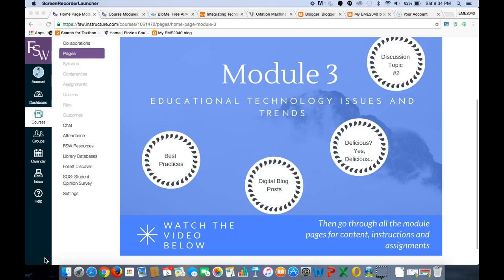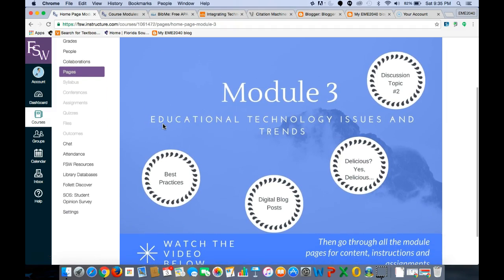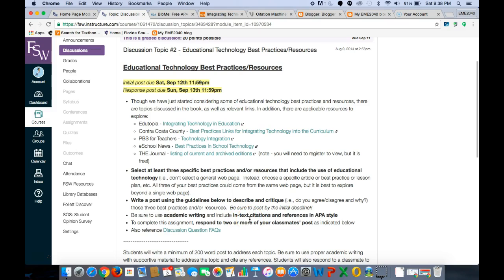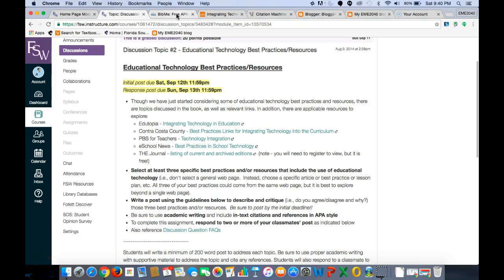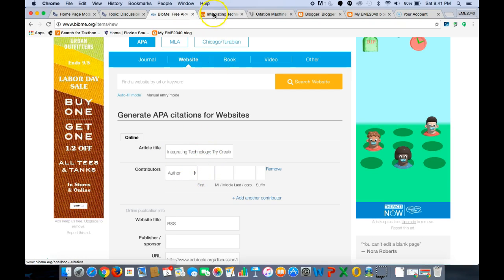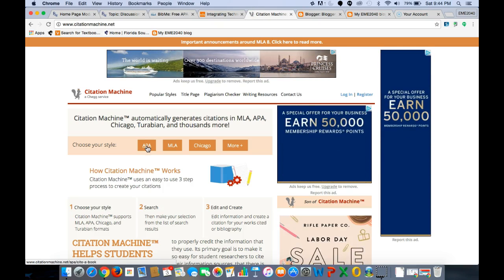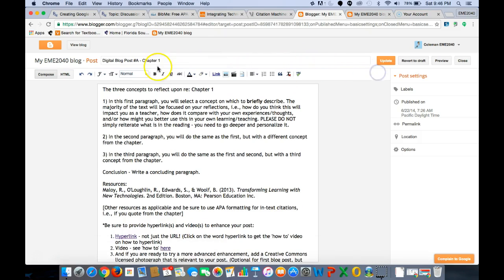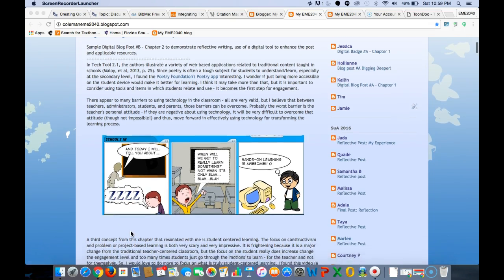Module 3 Fall and Spring